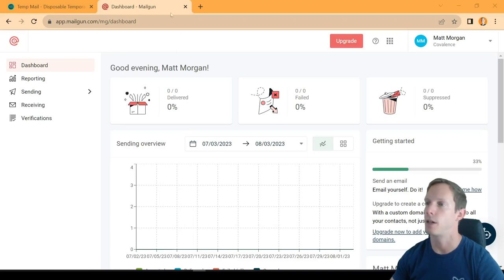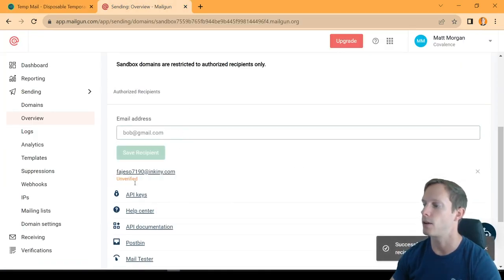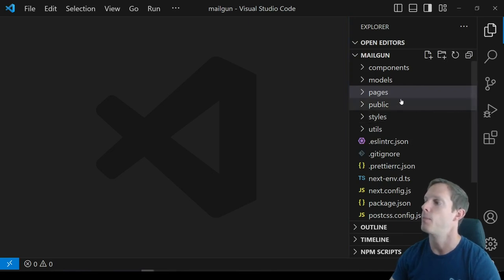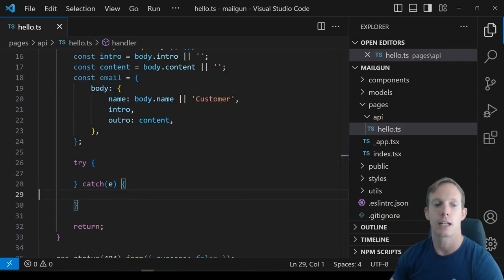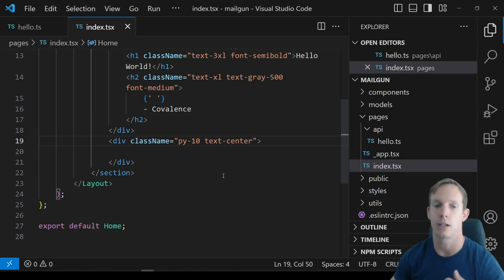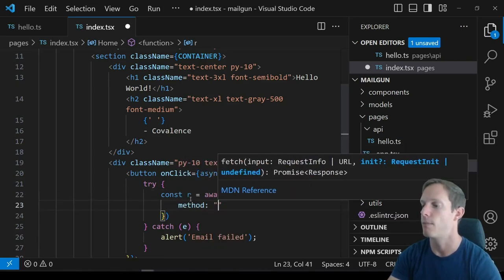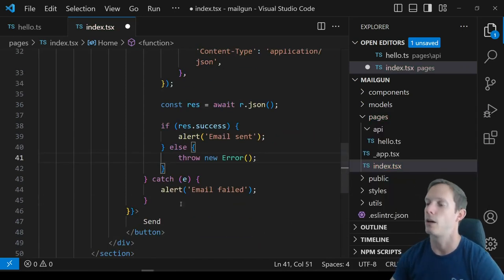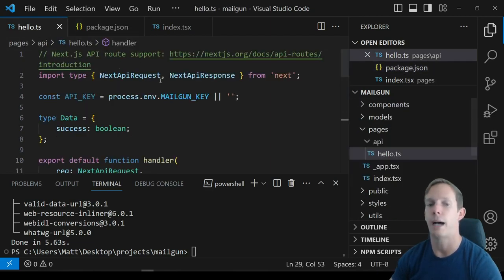Emails by API: Part 3 - Mailgun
In part 3 of this multi part series we'll be coding a Mailgun solution to get you up and running sending emails with their service. Similar to part 2 where we showed you a SendGrid solution,, we'll be using a Next.js template equipped with TypeScript and Tailwind. We'll also be looking at the Mailgen NPM package to easily create both your HTML and TEXT versions of your email.